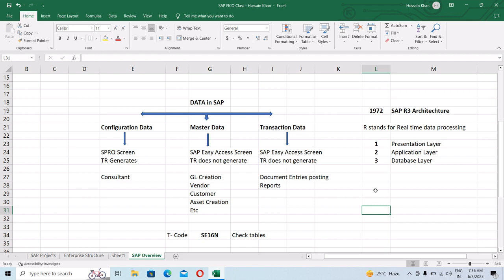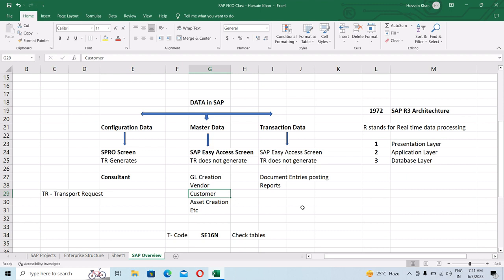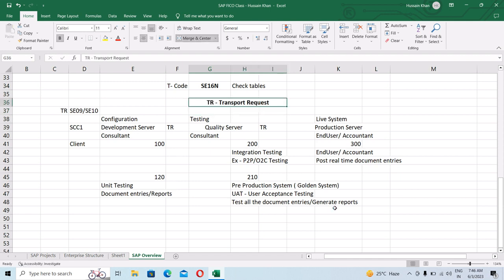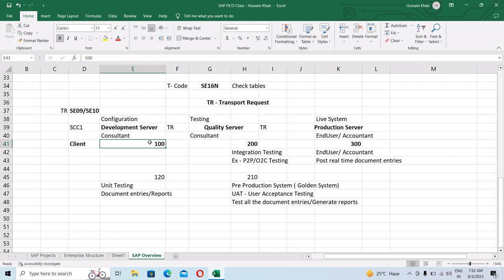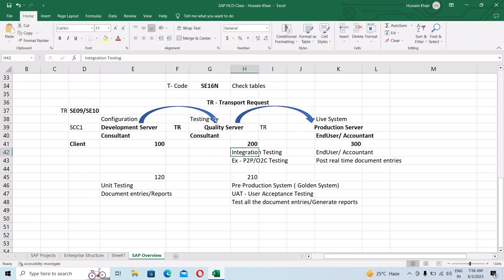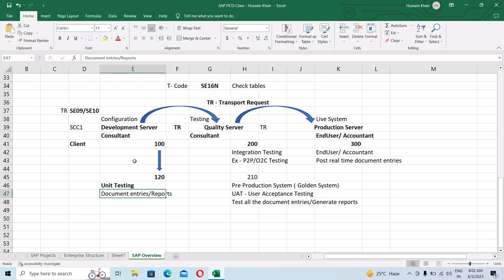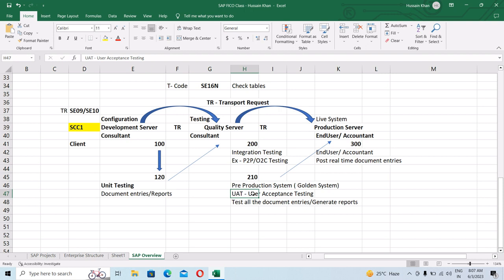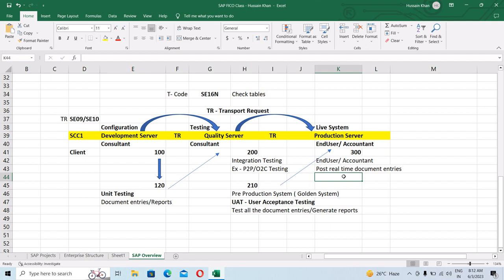DATA Server's TR's in SAP II Different types of Data Server's TR's in SAP II SAP FICO Class 4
DATA / Server's / TR's in SAP II Different types of Data/Server's/TR's in SAP II SAP Basics